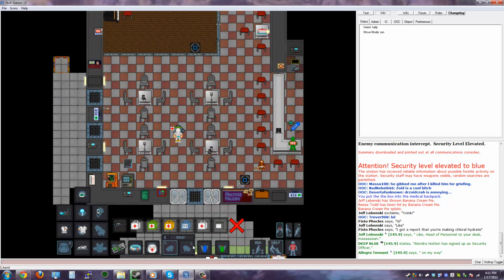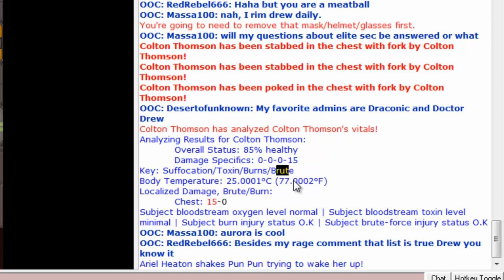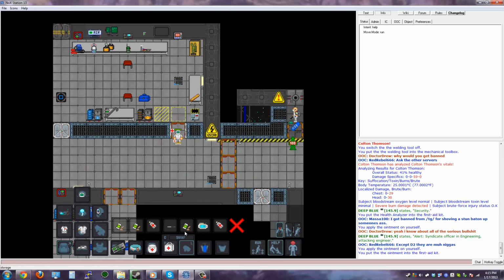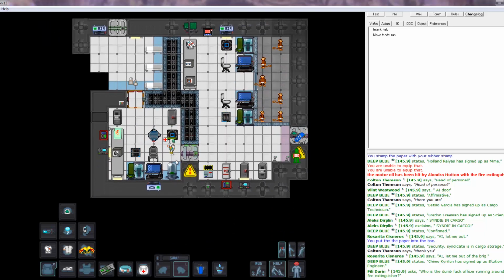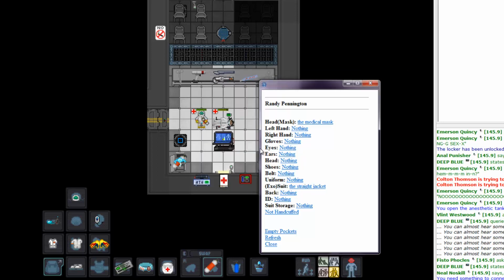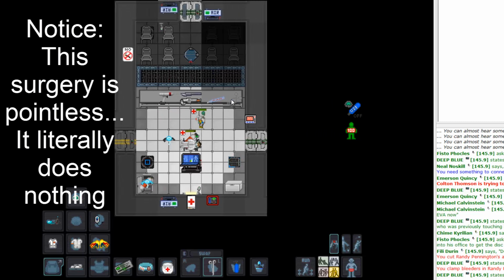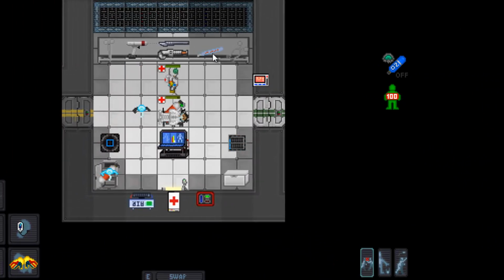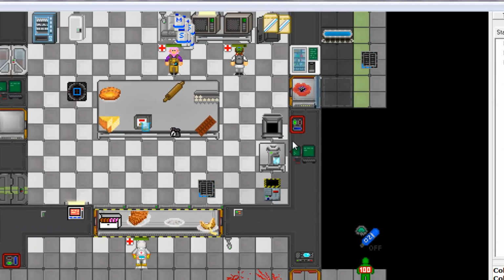Space Station 13 Video Tutorial Episode 3: Medical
In this tutorial, we cover how to do basic medical tasks.